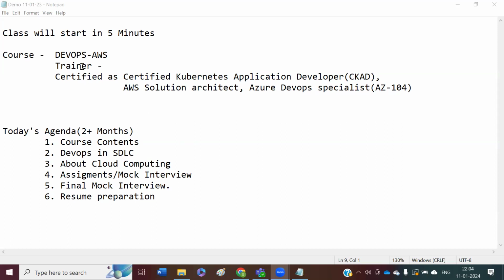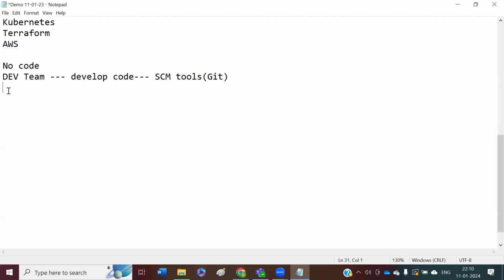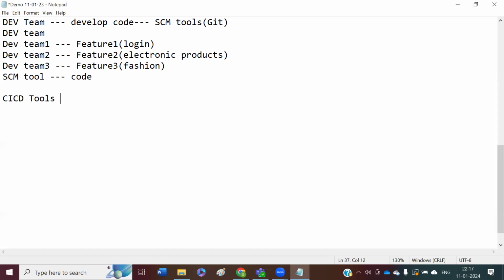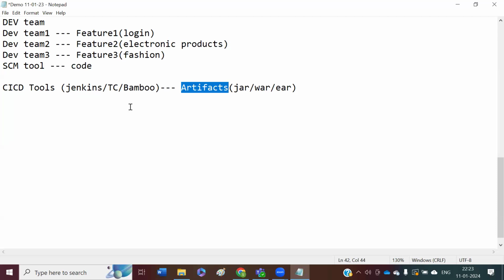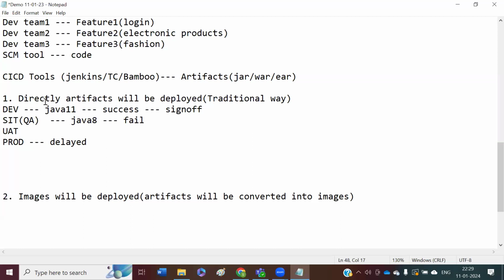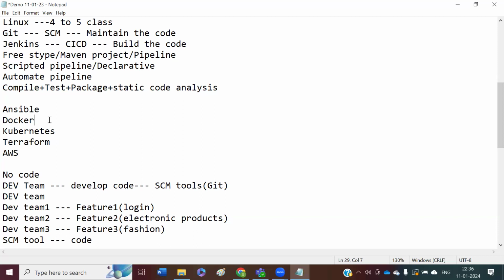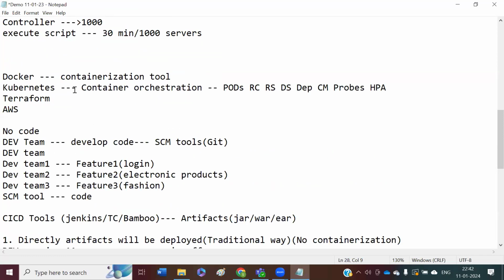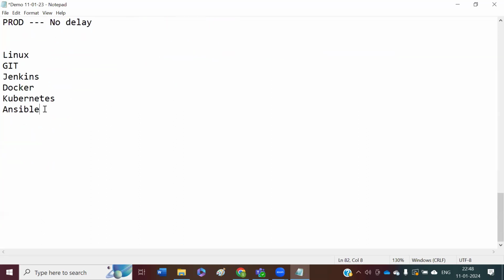𝐃𝐞𝐯𝐨𝐩𝐬 𝐰𝐢𝐭𝐡 𝐀𝐖𝐒 𝐎𝐧𝐥𝐢𝐧𝐞 𝐓𝐫𝐚𝐢𝐧𝐢𝐧𝐠 𝐃𝐞𝐦𝐨 @ 𝟏𝟏/𝟎𝟏/𝟐𝟎𝟐𝟒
💡 𝐎𝐮𝐫 𝐎𝐧𝐥𝐢𝐧𝐞 𝐓𝐫𝐚𝐢𝐧𝐢𝐧𝐠 𝐅𝐞𝐚𝐭𝐮𝐫𝐞𝐬:
🎈 Cutting-Edge Curriculum
🎈 Flexible Timings
🎈 Soft Copy of Material
🎈 Resume Preparation
🎈 Hands-On Experience